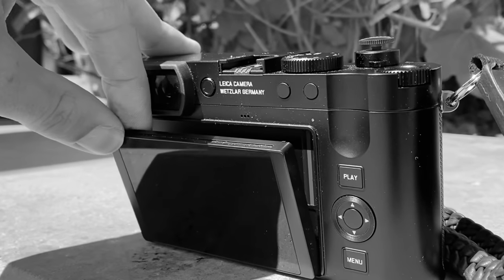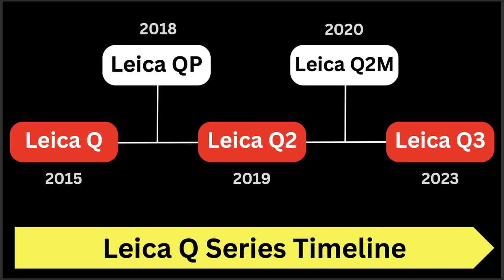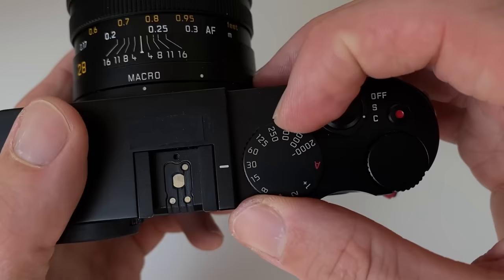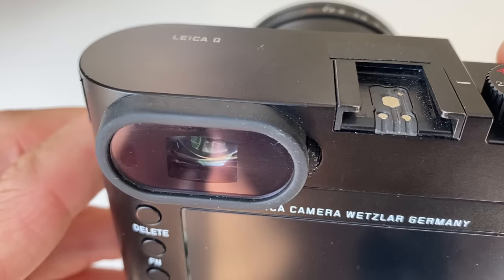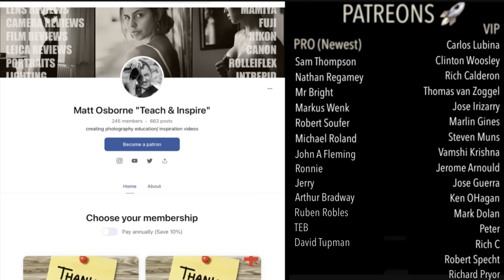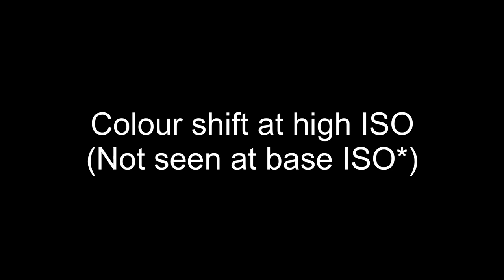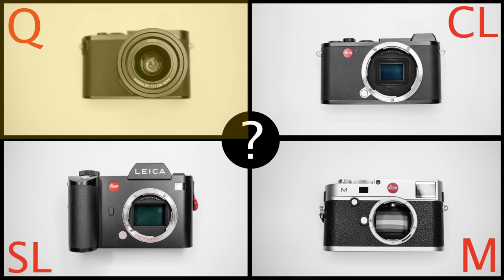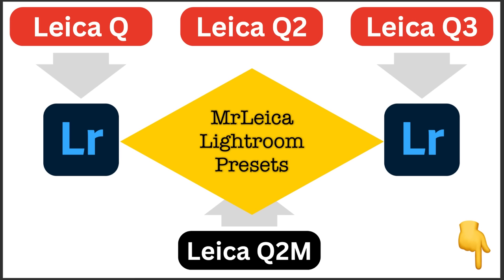🔴 UNEXPECTED Results! Leica Q3 vs Q2 vs Q (DETAILED Comparison)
Leica Q3 vs Q2 vs Q comparison review. Is the Leica Q3 worth it?  Let's find out!
💫 MRLEICA LR PRESETS (incl. Leica Q, Q2, Q2M, Q3)

Detailed review comparing the Leica Q2 vs Q3 vs Q.  Side by side hands on test of all 3 Leica cameras.